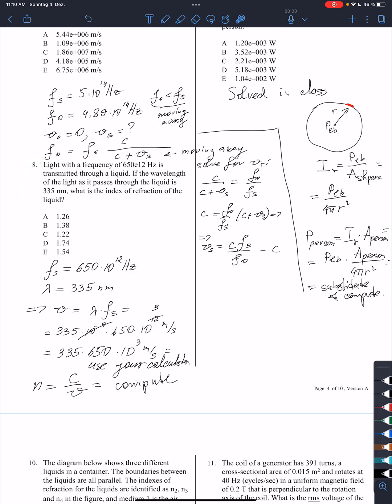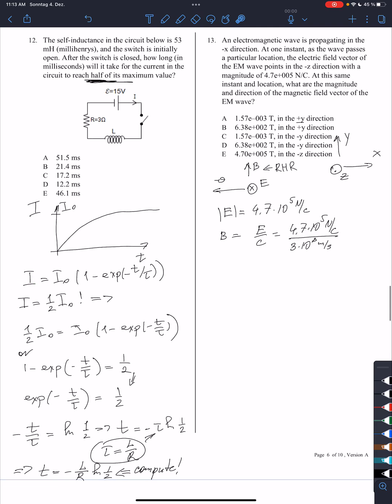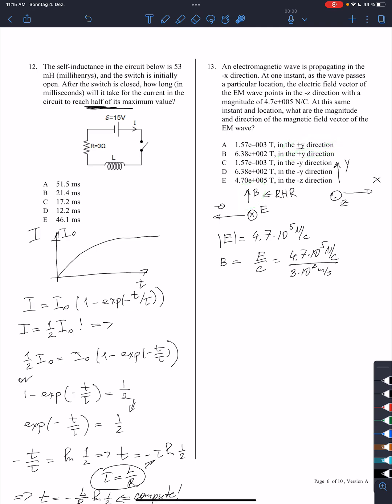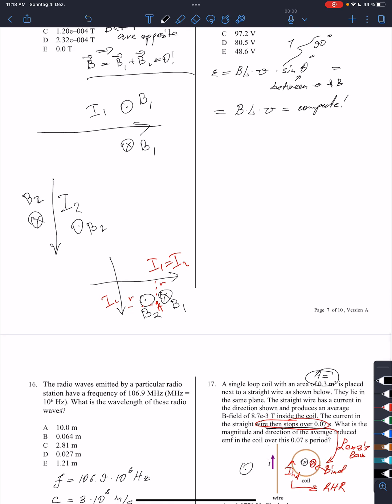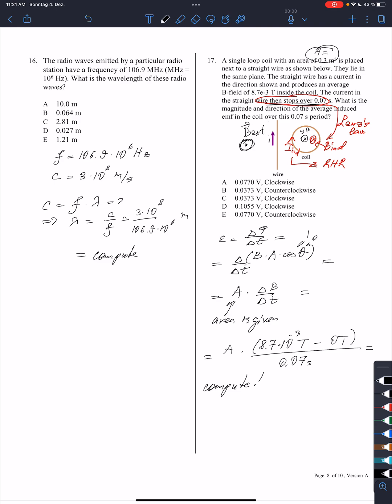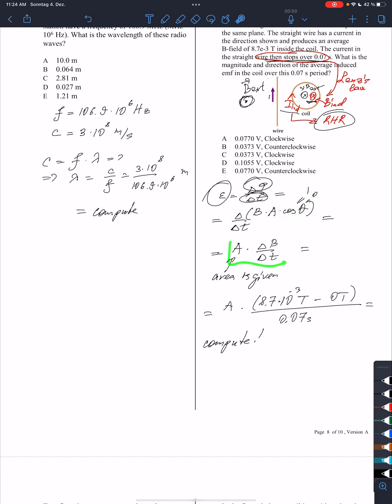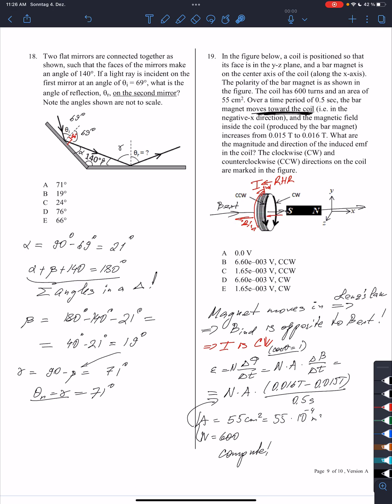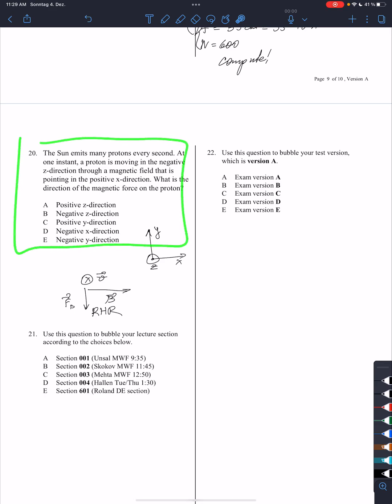Midterm 3, second part